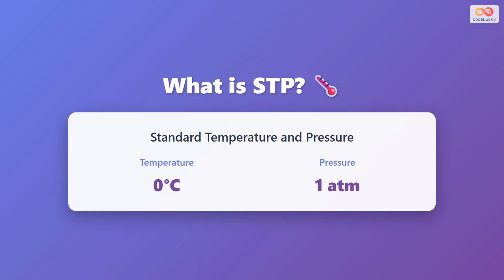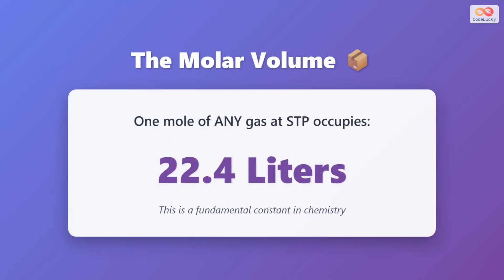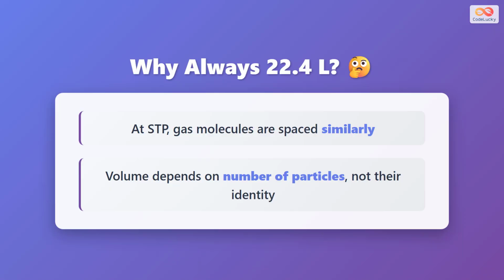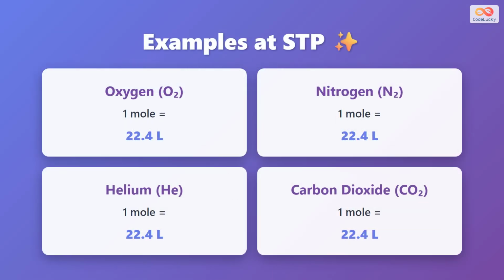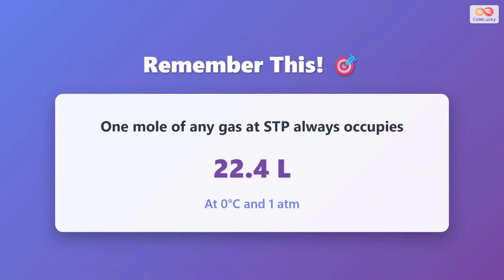Molar Volume of Gases: 22.4 L at STP Explained | Chemistry Basics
Learn the fundamental concept of molar volume in chemistry! 🧪

In this video, we explain why one mole of ANY gas occupies exactly 22.4 liters at Standard Temperature and Pressure (STP). This is one of the most important constants you'll need for gas stoichiometry and chemistry calculations.

🔬 What You'll Learn:
✅ What is STP (Standard Temperature and Pressure)
✅ The molar volume constant: 22.4 L
✅ Why all gases occupy the same volume at STP
✅ Real examples with oxygen, nitrogen, helium, and carbon dioxide
✅ How to apply this concept in chemistry problems

Whether you're studying for a chemistry exam, working on homework, or just curious about how gases behave, this video breaks down molar volume in a simple, easy-to-understand way. Perfect for high school chemistry, AP Chemistry, and introductory college chemistry students! 📚

Remember: 1 mole of gas = 22.4 L at STP (0°C and 1 atm) ⚗️

Chapters:
00:00 - Molar Volume
00:24 - What is STP?
00:54 - The Magic Number: 22.4 L
01:24 - Why Always 22.4 L?
01:56 - Examples at STP
02:26 - Remember This!
02:55 - Outro